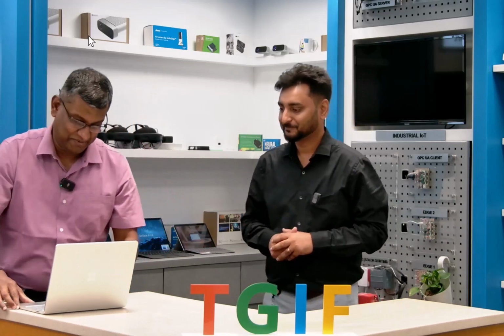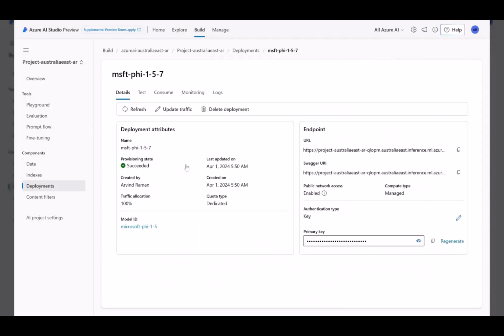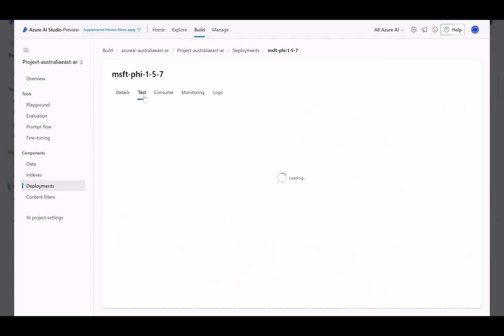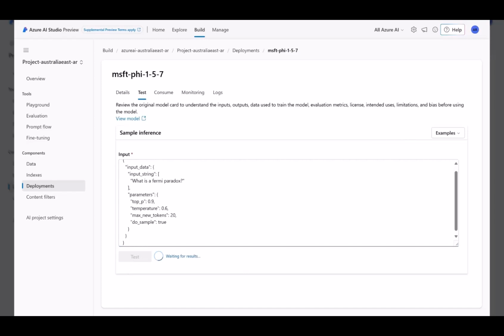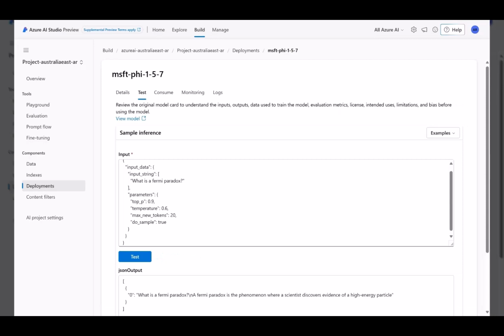MTC TGIF (SLMs)